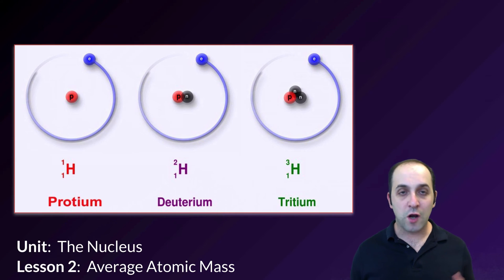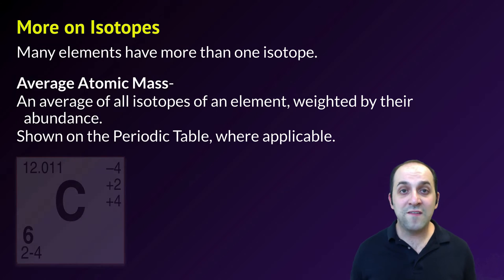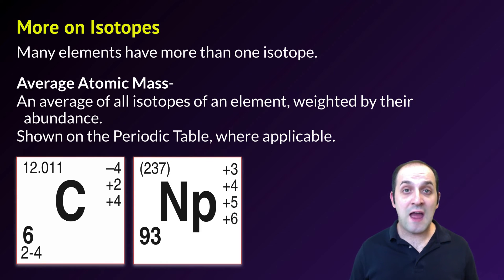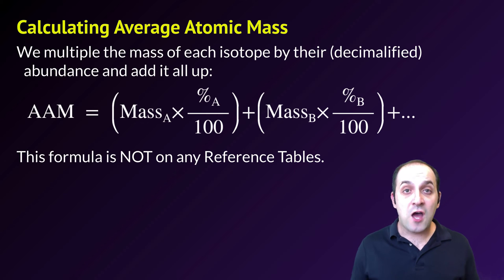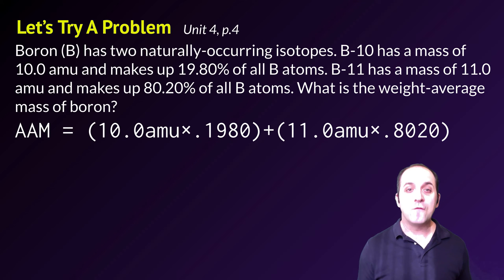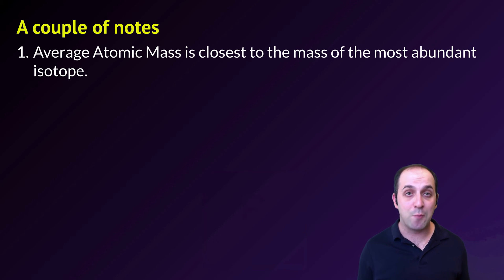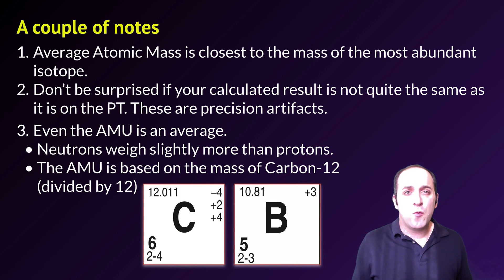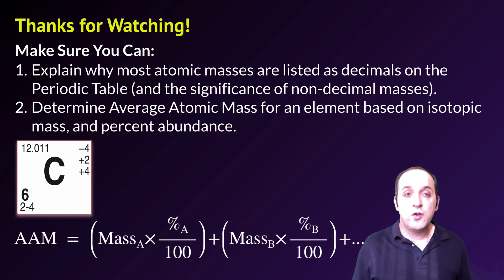K-Chem 4.2: Average Atomic Mass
If the mass of an atom is a whole number (in a.m.u.s), why are most of the masses on our Periodic Table listed as decimals?  Watch this video to learn what’s up, and how to take a weighted average.  What more could you want?

Image Credits:
Hünniger, L. for french version, from Dirk. (2006). English: The three isotopes of hydrogen.